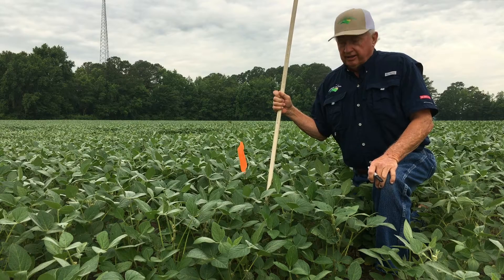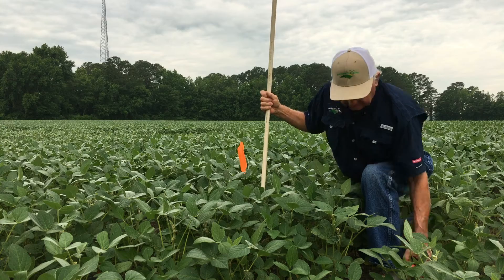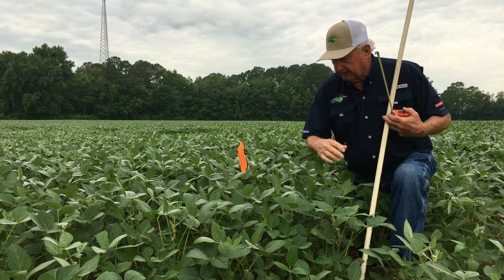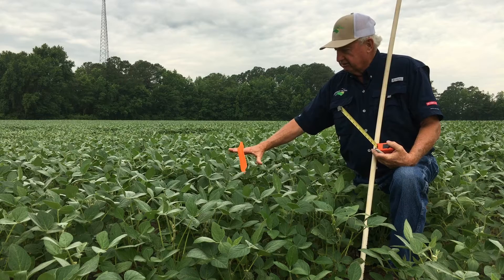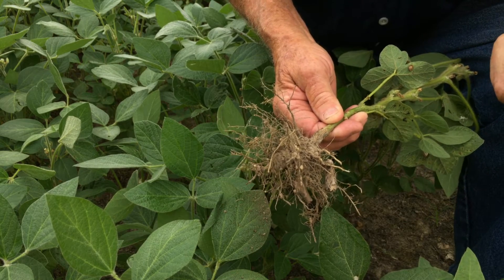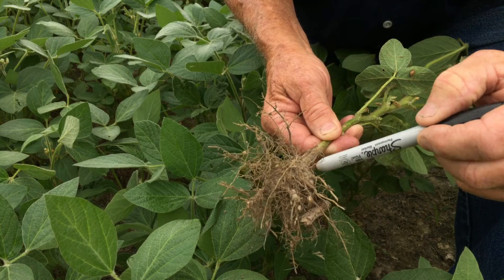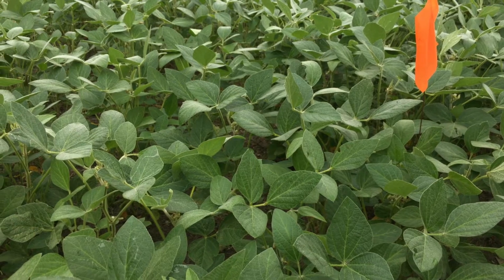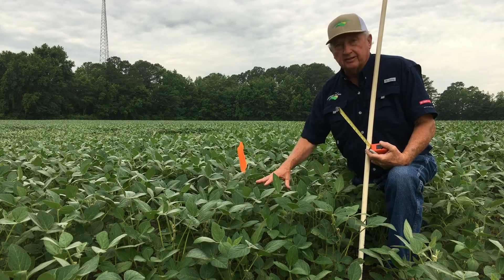June 30 Soybeans What's Growing in Gates County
Soybean plant growth on June 30th in Gates County NC.